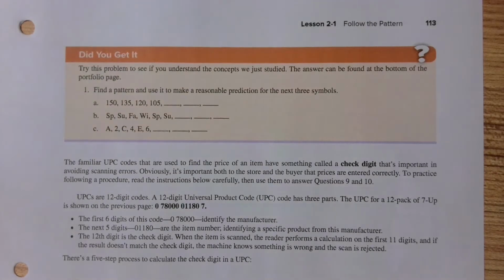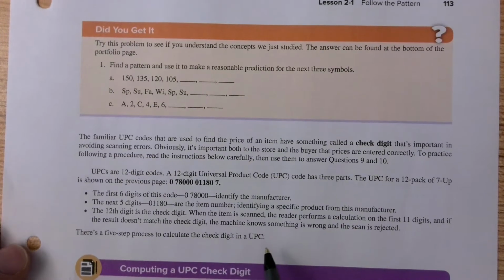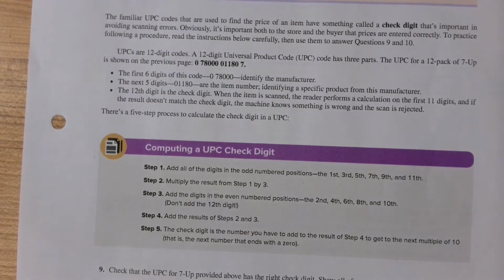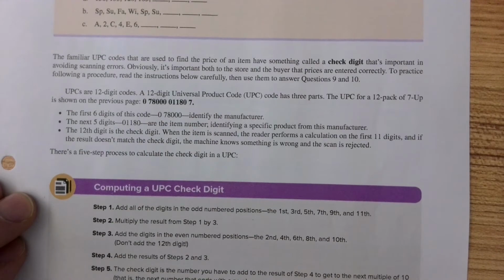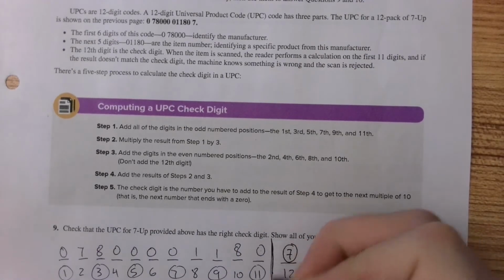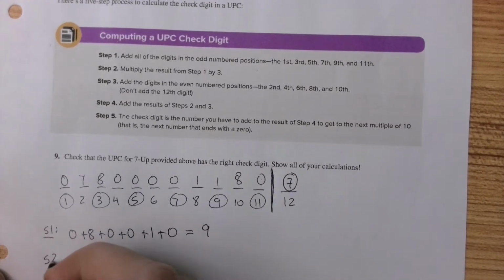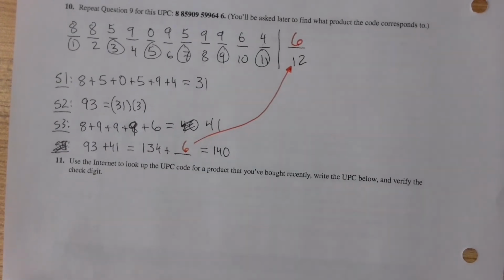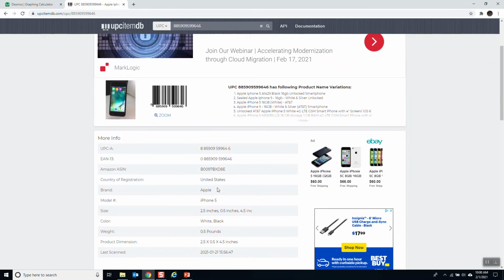2 1 (B)